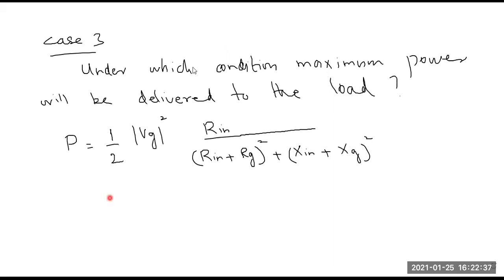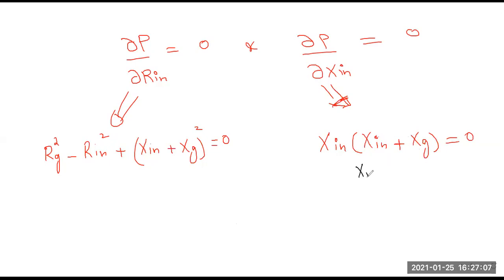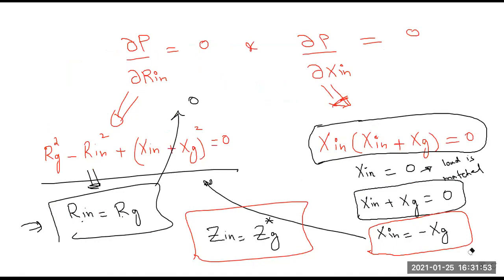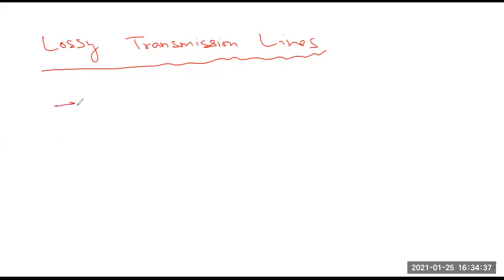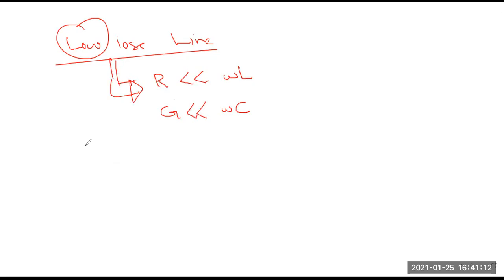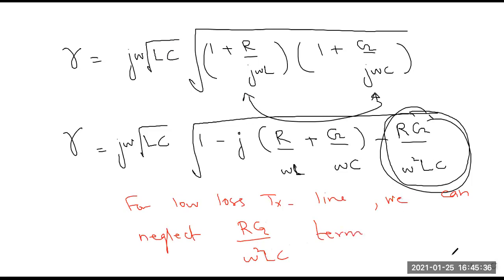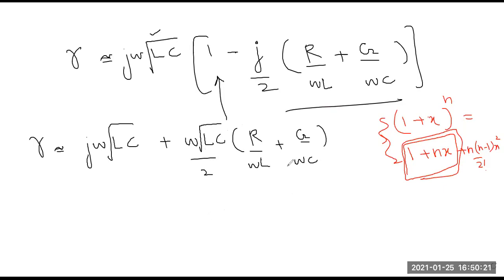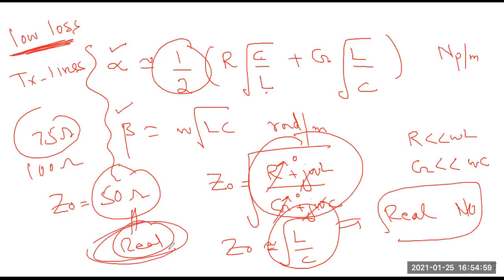Conjugate case for quarter wave transformer. Lossy transmission line Terminated lossy transmission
Admittance smith chart Conductance & susceptance circles ,quarter wave (180 D) moment on smith chart Solving Example on smith chart Representation of special loads on smith charts. Understanding of Smith chart circular  scales and moving around smith chart. Smith Chart Construction from basic circles. Resistive and inductive circles. Family of circles Smith Chart Complete explanation, Reflection co efficient, Normalized quantities Terminated  transmission line, Special Loads special lengths Junction of two transmission lines Impedance matching Reflection co efficient, Power average ,Return loss, VSWR of a wave. The Bridge amongst field theory and circuit theory is transmission line theory in these lecture we will be covering all the concepts regarding:
Voltage phasor and current phasor.
Comparison of Maxwell's equation and Telegrapher Equation.
Lumped Circuit element (R L G C)
Distributed circuit Element
Lumped Circuit element circuit model for transmission line.
Comparison of field theory and circuit theory
Explanation of transmission line theory
Circuit size and wavelength.
Per Unit Length Parameters
Transmission line as cascade connection of lumped circuit element.
Applying KVL and KCL to this circuit.
Time domain transmission line equations